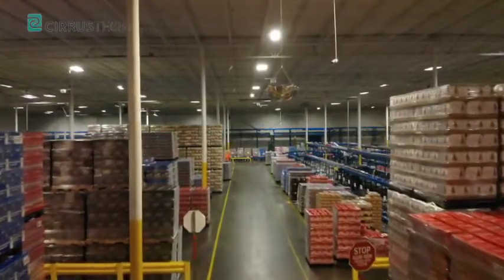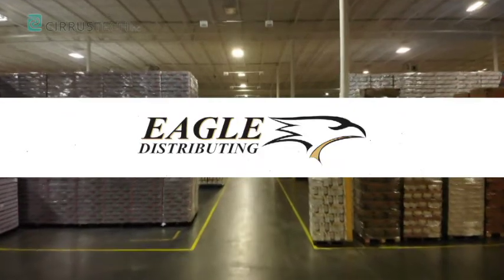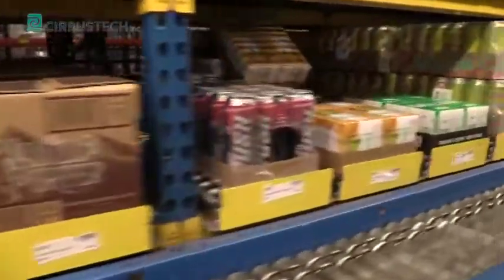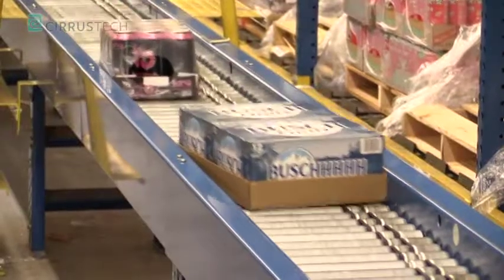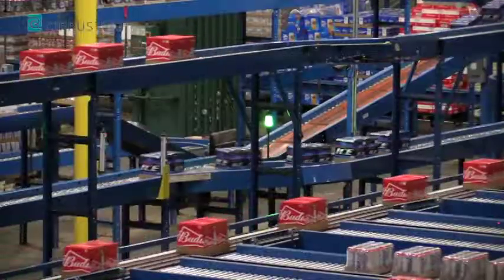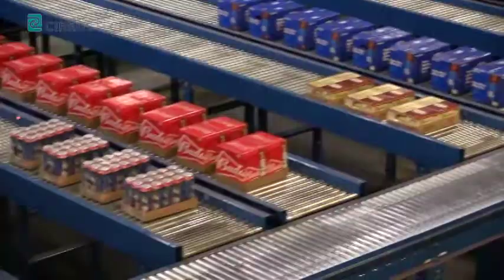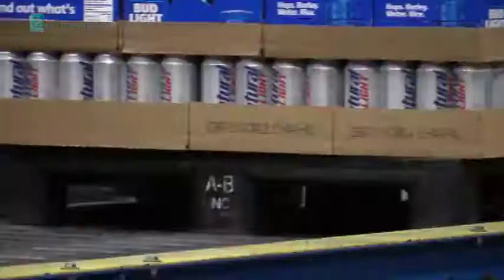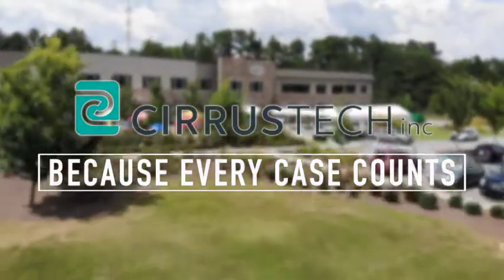Cirrus Automated Case Picking System at Eagle Rock Distributing Company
This is the Cirrus Automated Case Picking System that is installed at Eagle Rock Distributing Company in Norcross, GA.